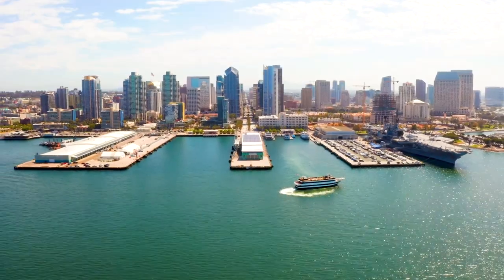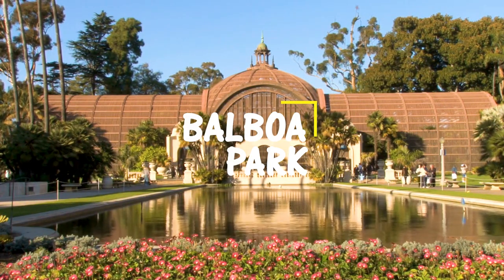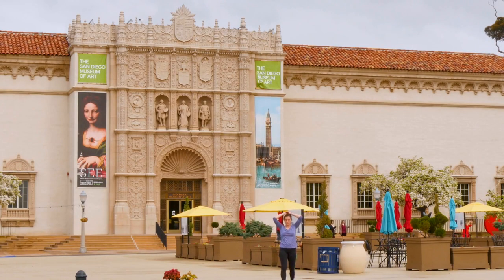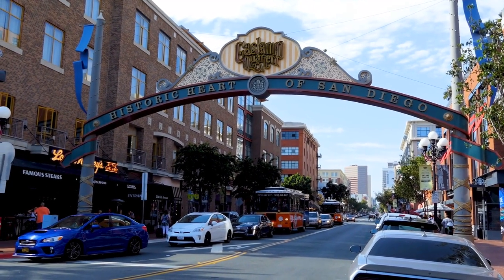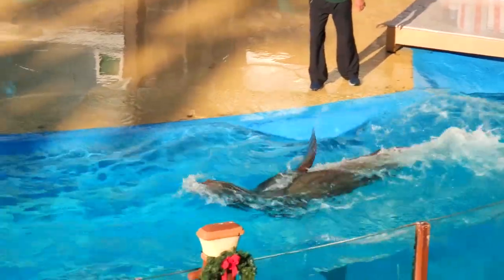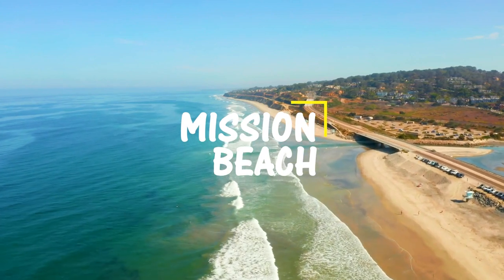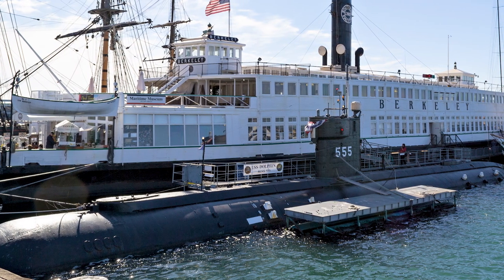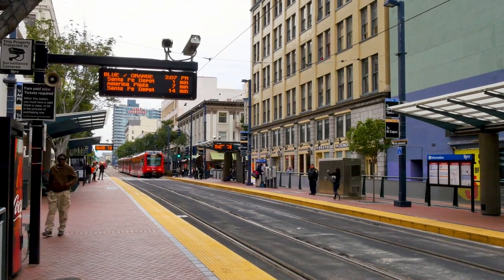San Diego Uncovered: A Virtual Journey through Southern California's Sun-Kissed Gem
San Diego is a city located in the southern part of California, in the United States. It is known for its mild year-round climate, beautiful beaches, and a variety of cultural attractions. San Diego is also a hub for the biotech and technology industries, with several universities and research centers located in the area.
Lets know some Top attractions and best time to visit San Diego.

Balboa Park
Balboa Park is a 1,200-acre urban cultural park located in San Diego. It was originally built for the 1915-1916 Panama-California Exposition and has since become one of the largest urban cultural parks in the United States. The park features a wide range of attractions, including 17 museums, several performing arts venues, beautiful gardens, numerous recreational activities, and historic landmarks.

San Diego Zoo
The San Diego Zoo is a world-famous zoo located in Balboa Park in San Diego. The Zoo was founded in 1916. It is one of the largest and most diverse zoos in the world, with over 3,500 animals representing more than 650 species and subspecies.

Gaslamp Quarter
The Gaslamp Quarter is a historic district located in downtown San Diego. It is known for its Victorian-era architecture, vibrant nightlife, and diverse array of restaurants, bars, and entertainment venues. The Gaslamp Quarter was originally developed in the late 19th century as a residential neighborhood.

SeaWorld
SeaWorld is a theme park and marine zoological park located in San Diego. The park covers an area of 190 acres and features a wide variety of attractions, shows, and exhibits, many of which are focused on marine life.

USS Midway Museum
The USS Midway Museum is a maritime museum located in San Diego.  It is housed aboard the USS Midway, an aircraft carrier that served in the U.S. Navy from 1945 to 1992. Visitors can explore the flight deck, the hangar deck, and other parts of the ship, including the engine room and the bridge.

Mission Beach
Mission Beach is a popular beach town located in San Diego. The beach is a popular spot for swimming, surfing, sunbathing, and beach volleyball. It is also home to Belmont Park, a historic beachfront amusement park with a variety of rides and attractions.

Maritime Museum
The Maritime Museum of San Diego was founded in 1948 and is located in downtown San Diego. It is dedicated to preserving and showcasing the maritime history of the region. The museum's collection includes a variety of historic ships, including the Star of India, which is the world's oldest active sailing ship.

BEST TIME
San Diego has mild weather year-round, so it's always a good time to visit. If you want to avoid the crowds and enjoy pleasant weather, the best time to visit San Diego is during the spring March to May and fall September to November. During these months, the temperatures are mild, the skies are clear, and the beaches are less crowded.